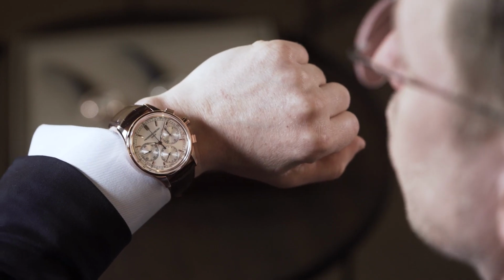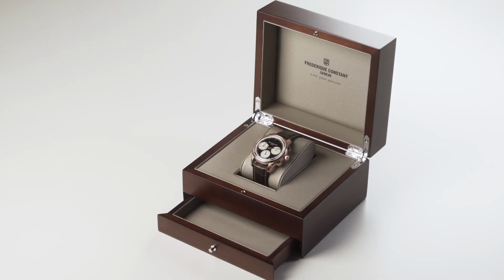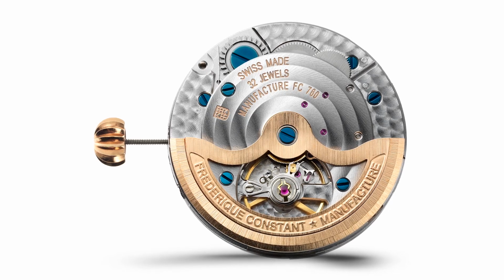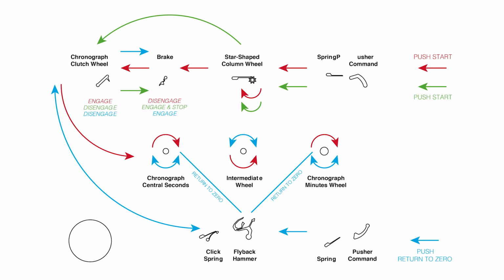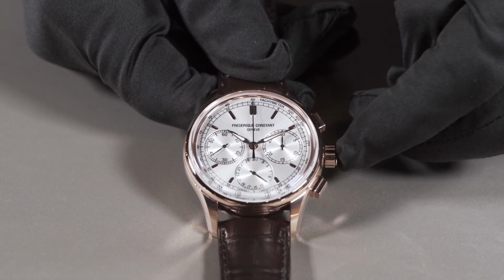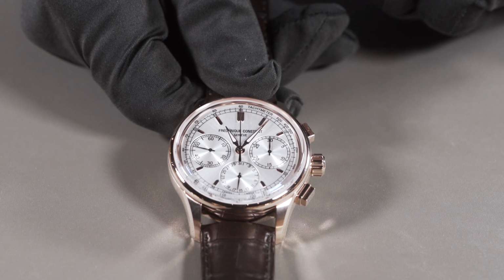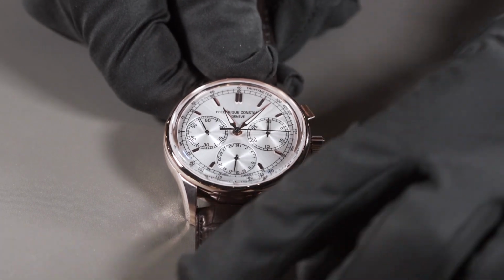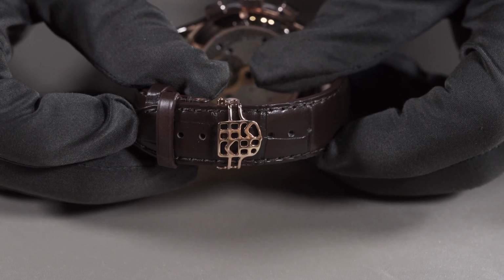Tutorial - How to set the Classics Flyback Chronograph Manufacture